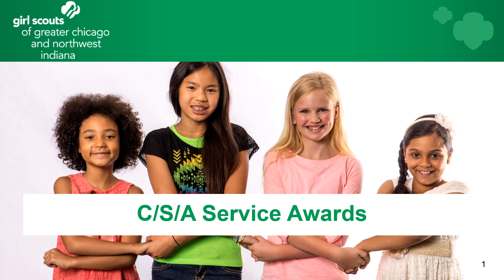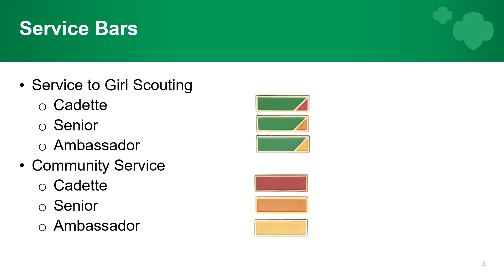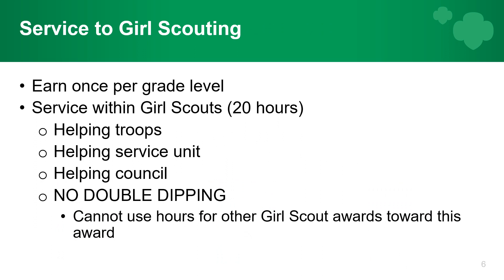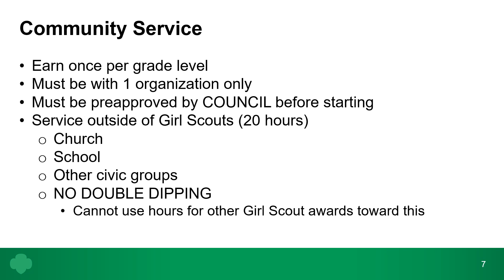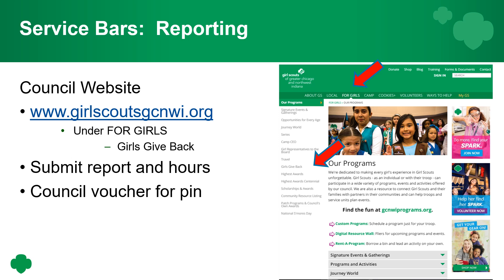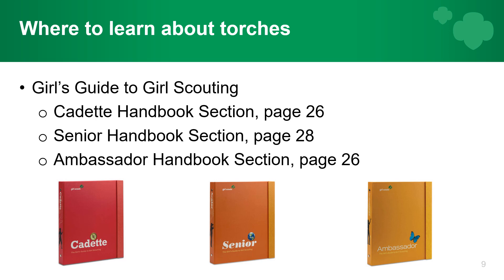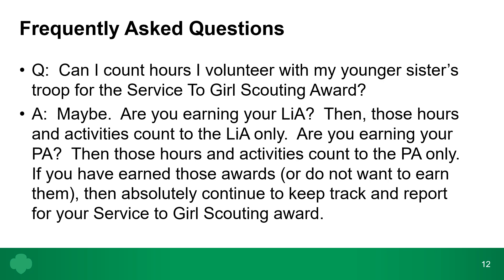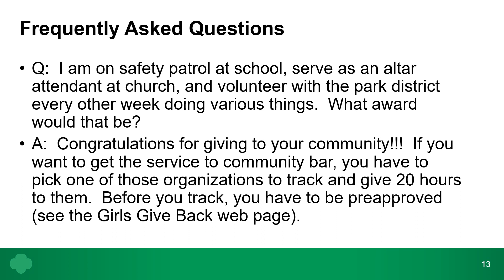Older Girl Program: Service Awards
Update 2020:  The process for submitting your reward paperwork may have changed.  Always start on the For Girls page at girlscoutsgcnwi.org. Specifics are under Girls Giving Back.

Community Service and Service to Girl Scouting bar requirements for Cadettes, Seniors and Ambassadors - specific to our council and service unit 406.  If you are not part of SU406, please check with your council to get their requirements, training, and procedures.

To see our other video on LiA (Leader in Action) and PA (Program Aide) awards,